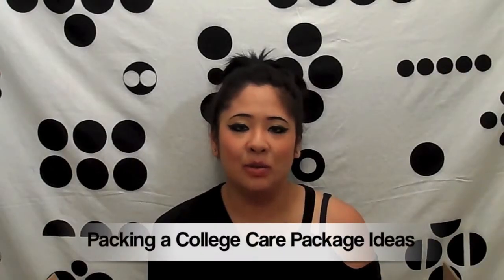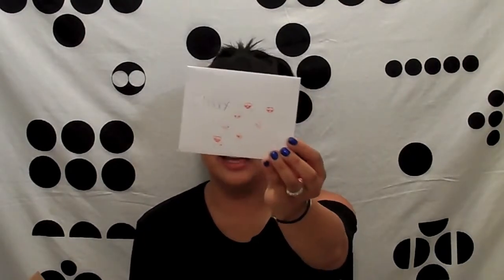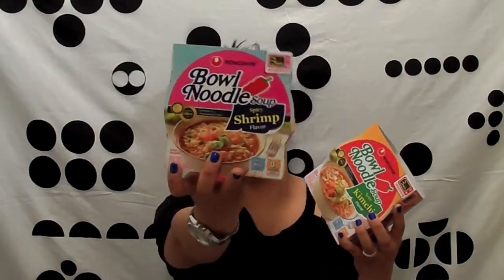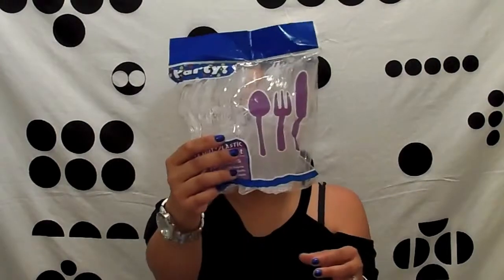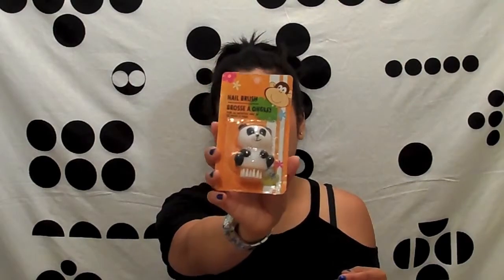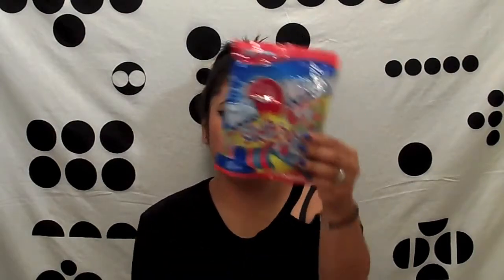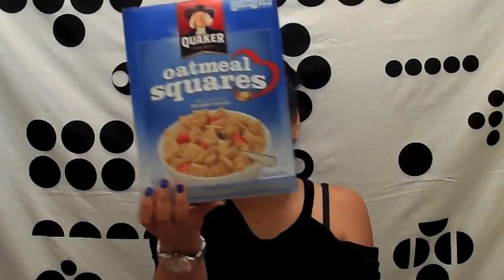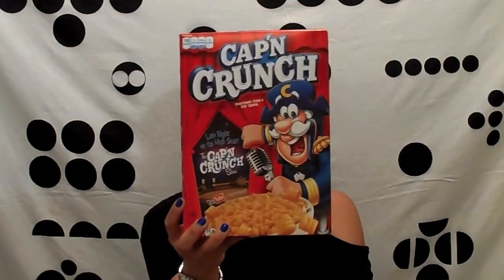Packing a College Care Package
Just a short video showing you what I packed in a friend's college care package.  Maybe you can get some ideas from it:)

*Etsy Shop*

I am NOT being paid by any of the mentioned companies or designers in this video. Everything that was said in this video is strictly my own opinion.  Everything that was shown in this video was purchased with my own money.